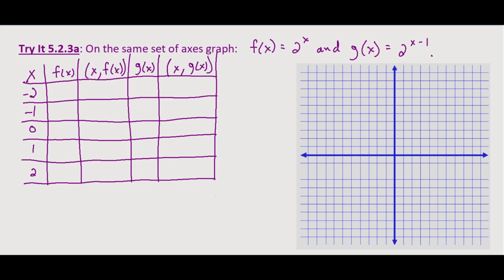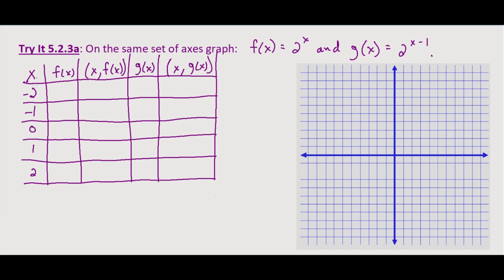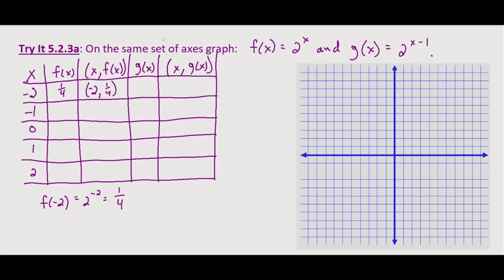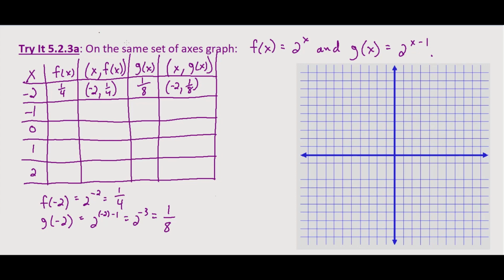Algebra IIB Try It 5 2 3